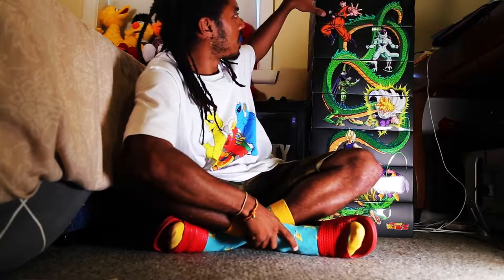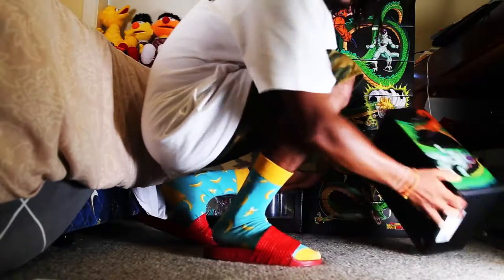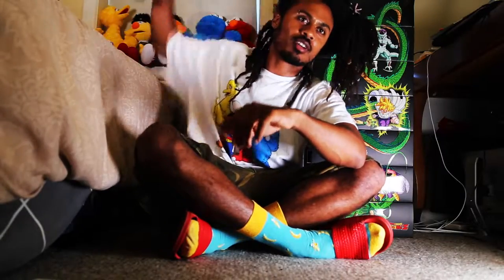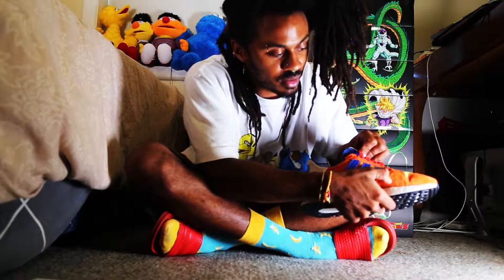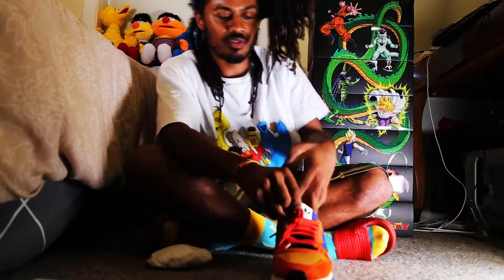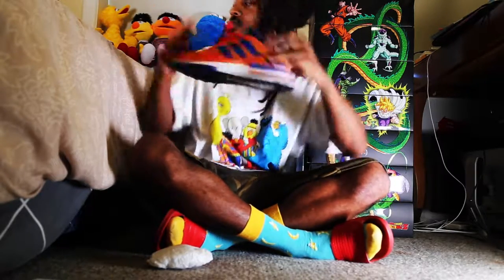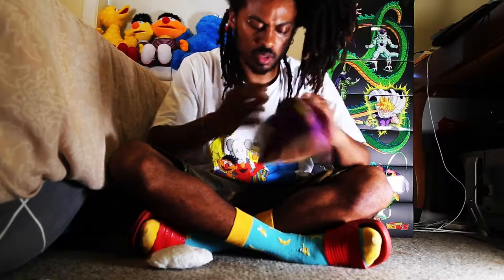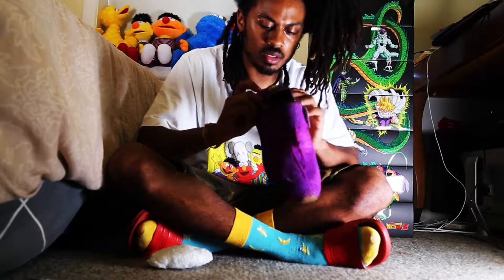DRAGON BALL Z X ADDIDAS THE UGLIES SHOE AND THE BEST UNBOXING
MY RETIREMENT GOALS 👴🏾

YOU FOUND ME 👻